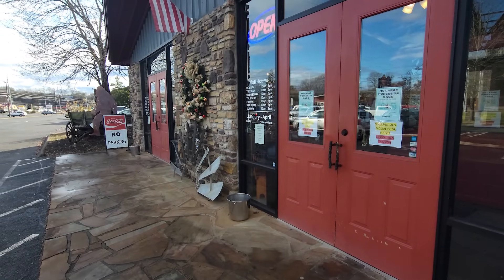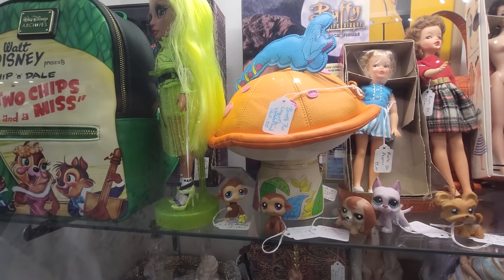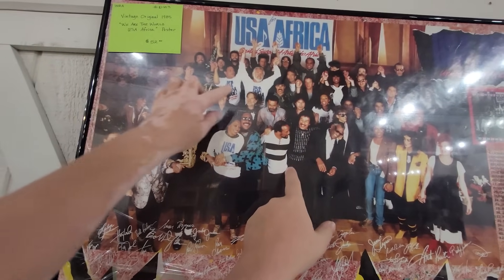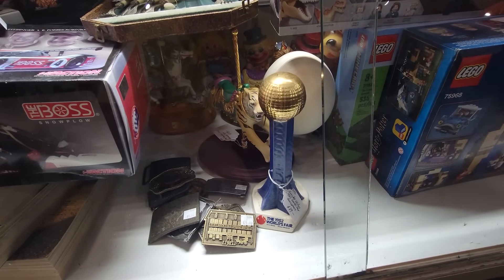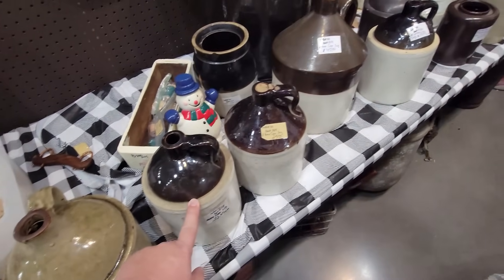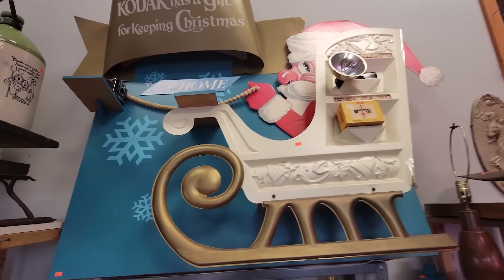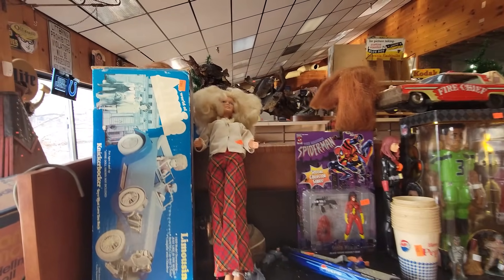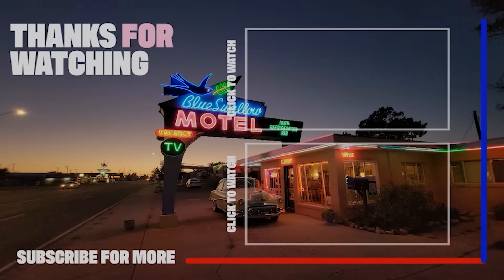Antiquing In The Great Smoky Mountains / Green Olde Deal Sevierville Tennessee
Join us as we explore Pigeon Forge, Gatlinburg, Sevierville and sharring our bucket list travels.